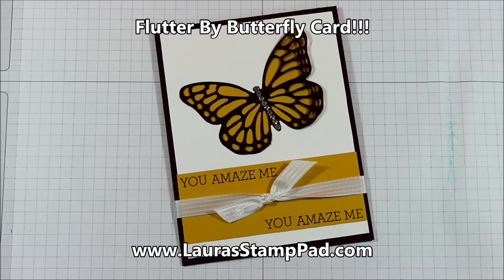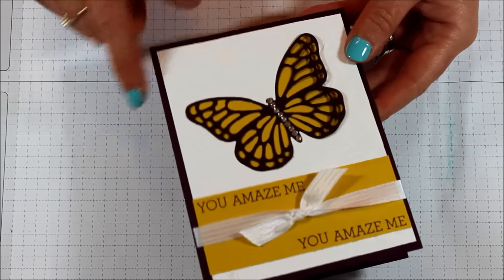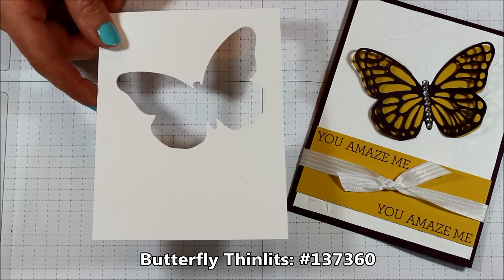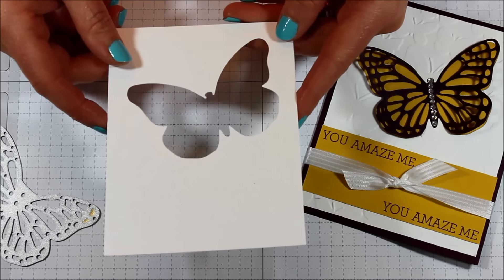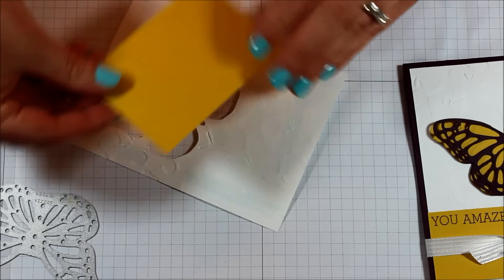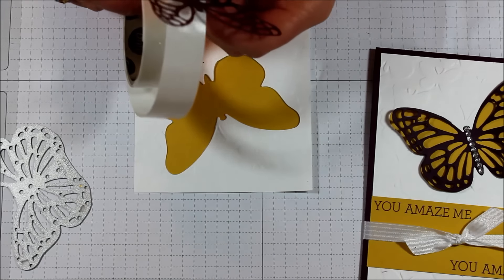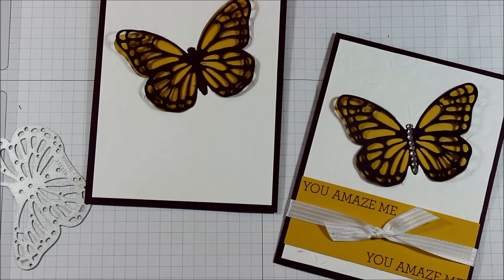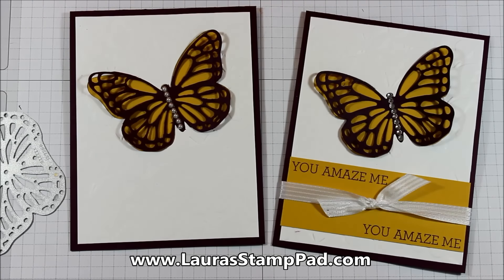How to Create A Butterfly Cut Out Card! - Laura's Stamp Pad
This video shows you how to create this beautiful cut out butterfly card using the Butterflies Thinlits. It is stunning and perfect for any occasion!